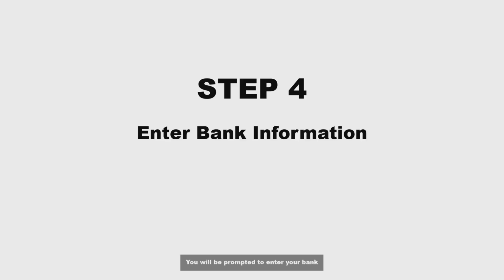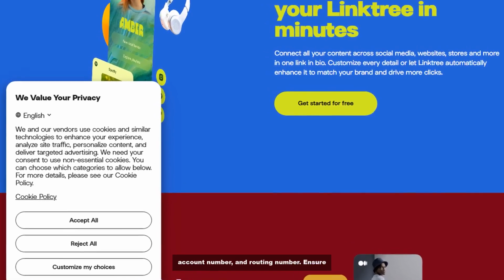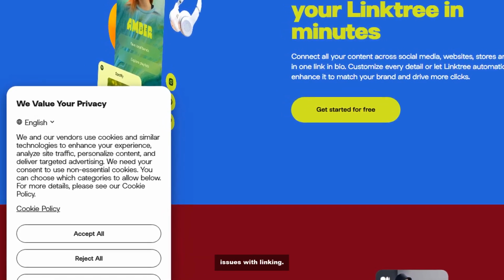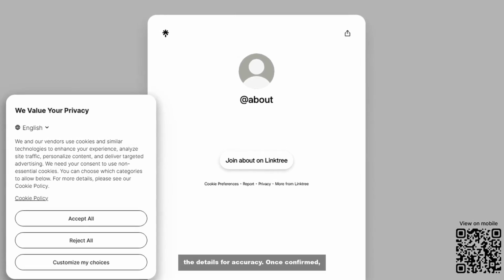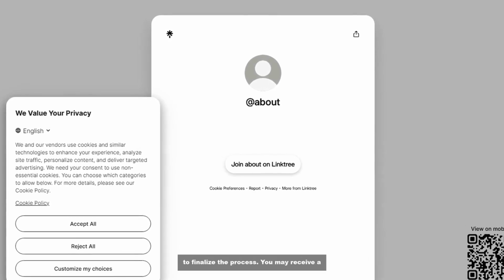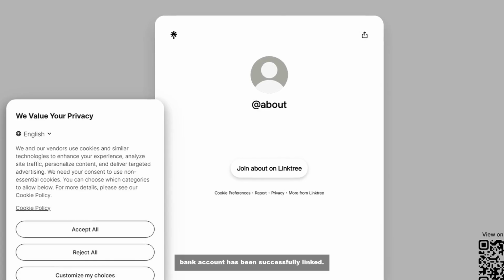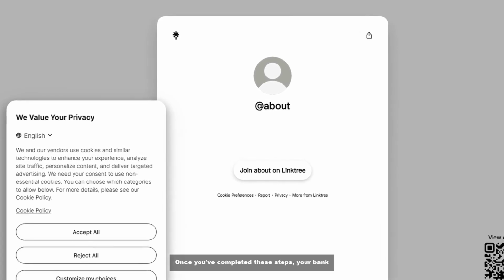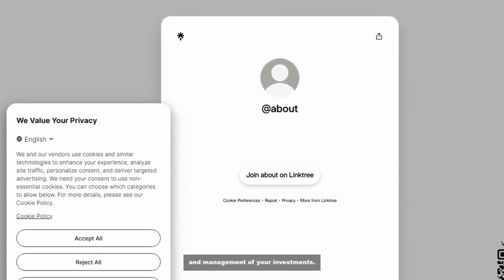How To Link Your Bank Account To LPL Financial 2026 (FULL TUTORIAL)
In this video, we provide a comprehensive guide on how to link your bank account to LPL Financial in 2026. Follow our step-by-step tutorial to ensure a smooth connection and manage your finances effectively.